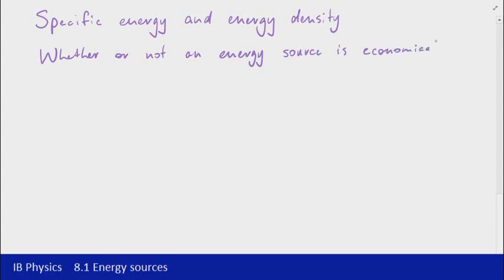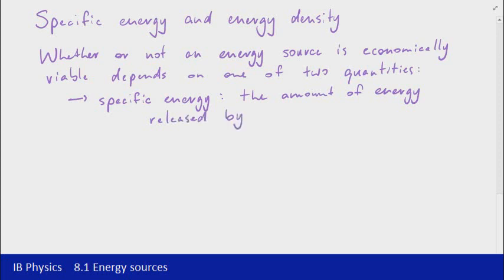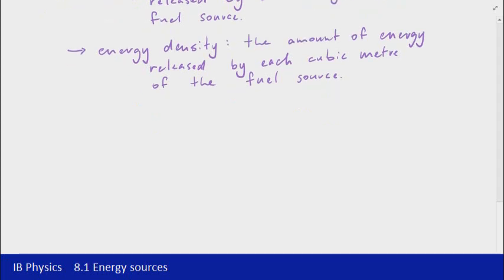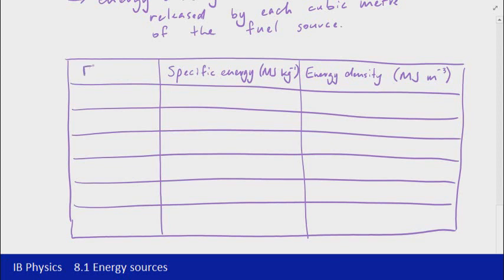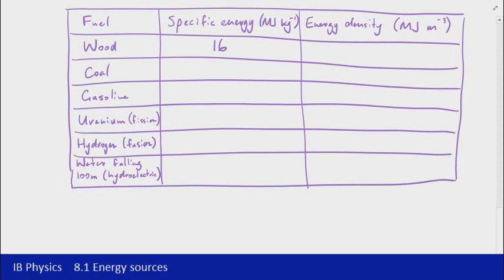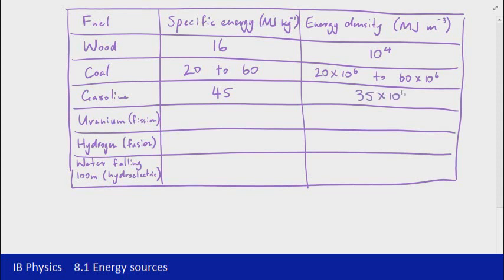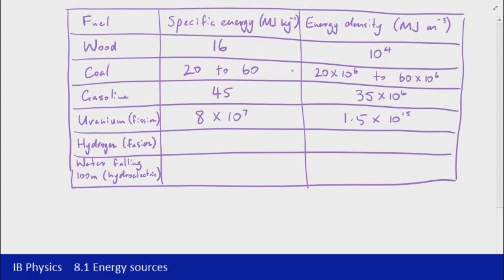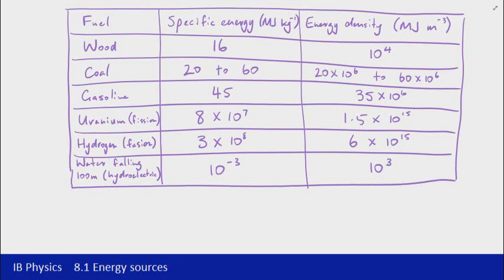IB Physics (2016) - 8.1 Energy sources Part 2 - Specific energy and energy density